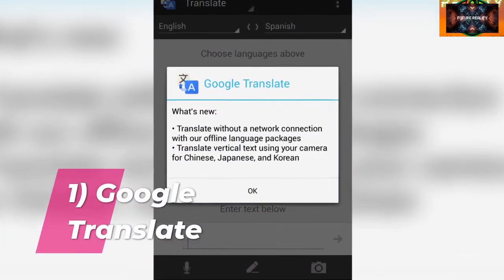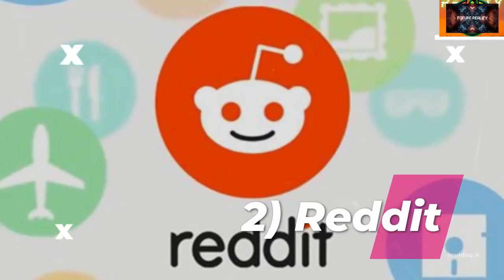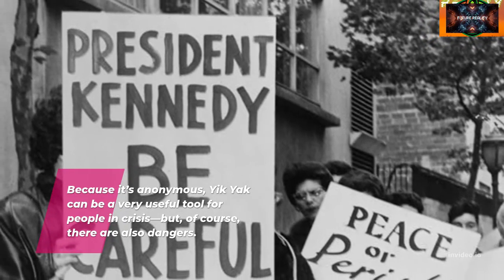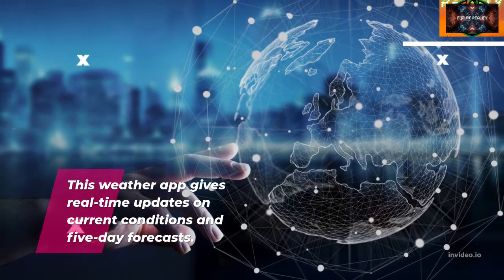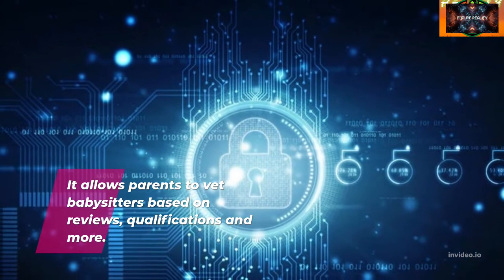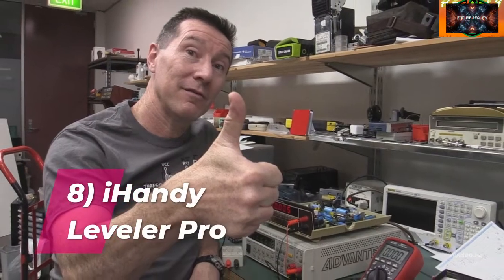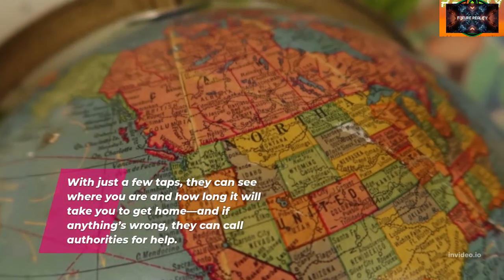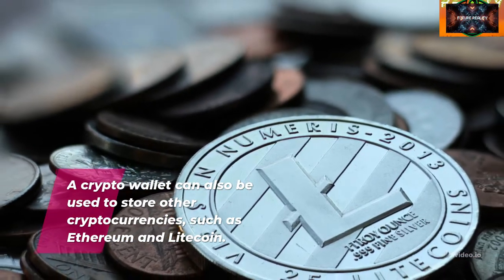10 Survival Gadgets(APP) That Could SAVE Your Life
Did you know that there are apps that could save your life? They might seem silly or frivolous, but these 10 apps could literally mean the difference between life and death.
Technology That can be life Changing Techof high demand and ranking at even low cost ,invention of Technology to boost productivity in the Tech World
1.) Google Translate

One of Google’s best-kept secrets, Translate is a powerful tool that can be used for just about anything—from translating new recipes, to reading menus at local restaurants, to learning important phrases in another language.
2) Reddit
This link sharing site has a number of subreddits devoted to emergency and disaster situations.
3) Yik Yak
Because it’s anonymous, Yik Yak can be a very useful tool for people in crisis—but, of course, there are also dangers.
4) Plume Air Report
Want to keep tabs on local air quality? This app turns your smartphone into a personal air monitor, with real-time pollution reporting and alerts.

These and Many more are the apps that are The Tech World of inventions